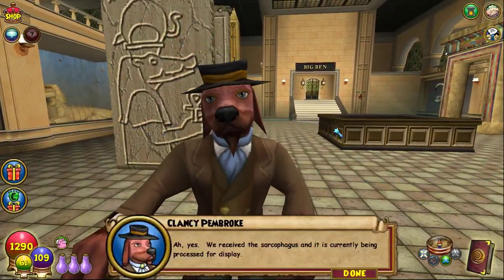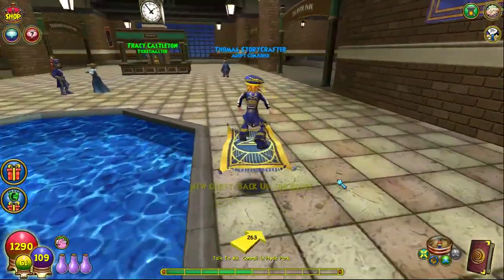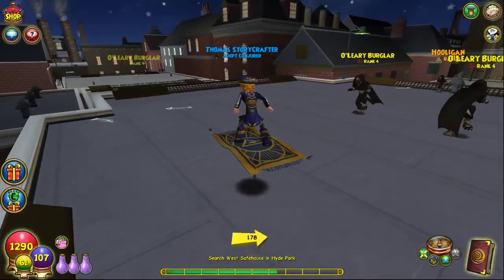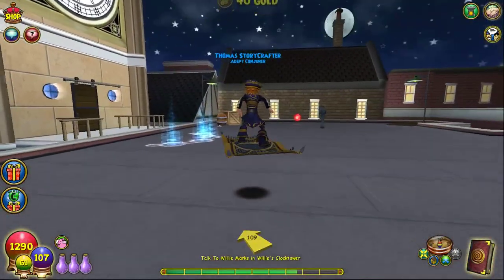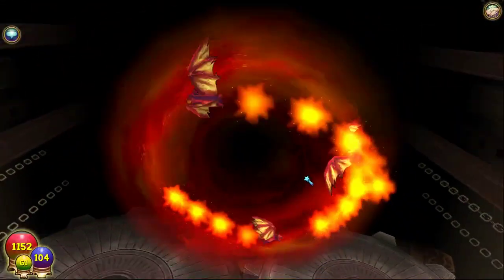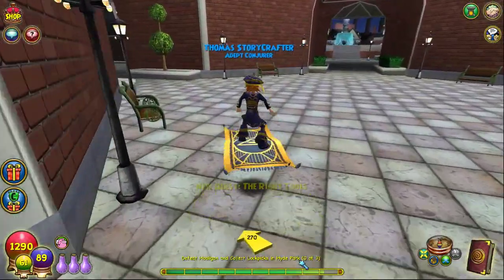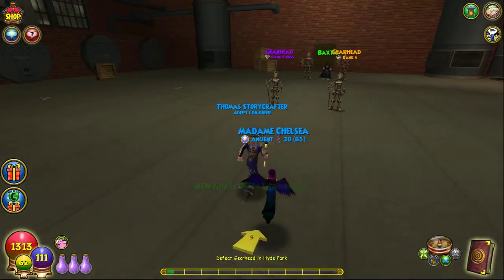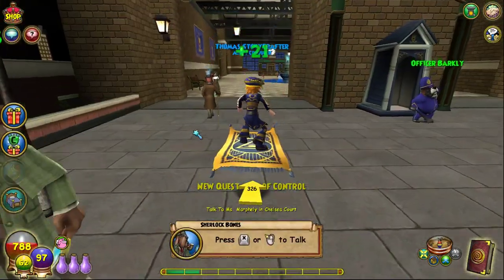Wizard101 Myth Playthrough Episode 17; Elementary my Dear Wizard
Greetings everyone, Chief Tomahawk or CT here, and welcome back to my Myth Wizard101 playthrough. In this episode move on to the third world of Act 1; the world of Marleybone. We start off our journey by trying to get information about a gang from a former member but run into complications along the way.

I stream on Twitch as well, stop by sometime: Twitch.tv/Chief_Tomahawk.

(By the way, for the entire month of May, the first arc of Wizard101 is free to play. So, if you've wanted to play, now is a good time to join.)